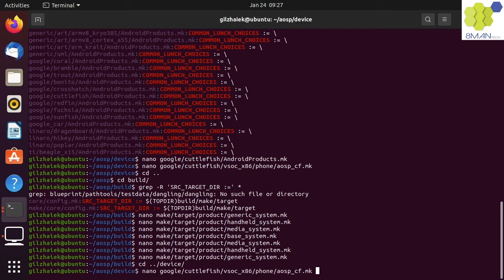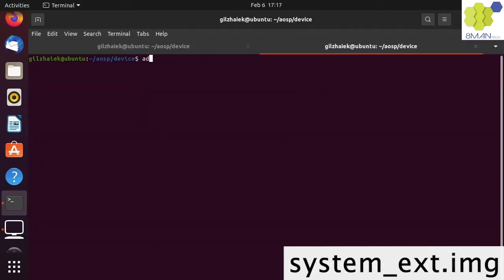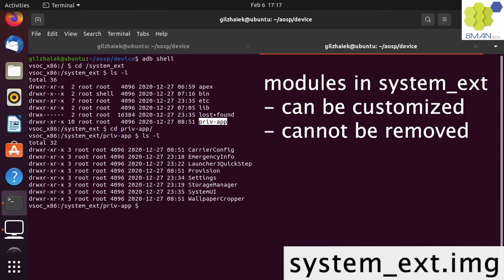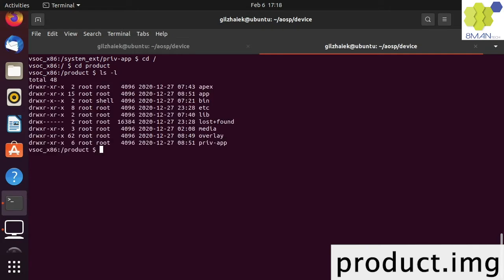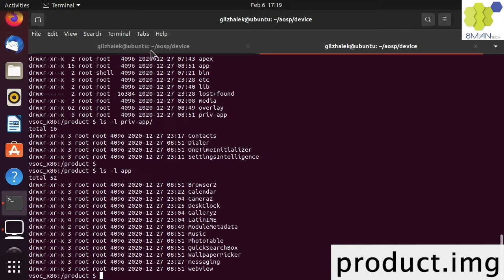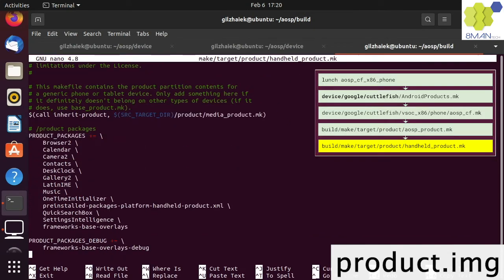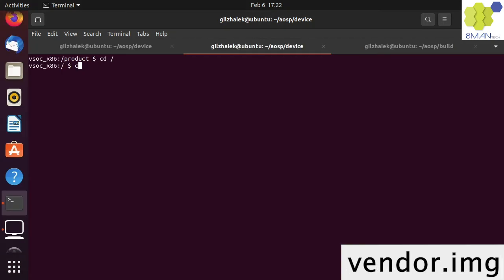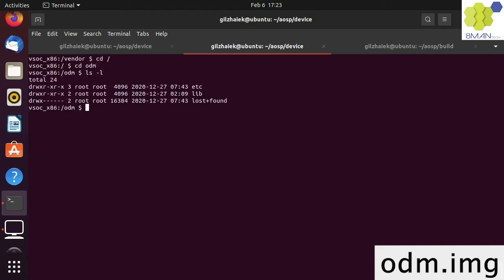Android 12 Internals: [Ch3.vid5] Partitions